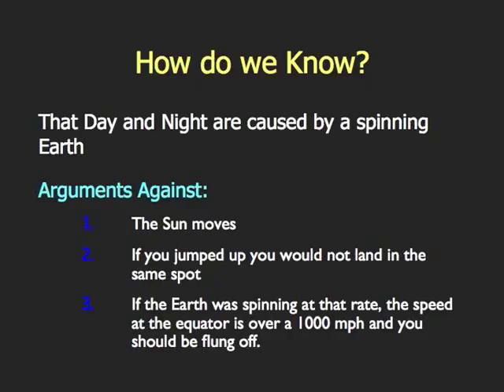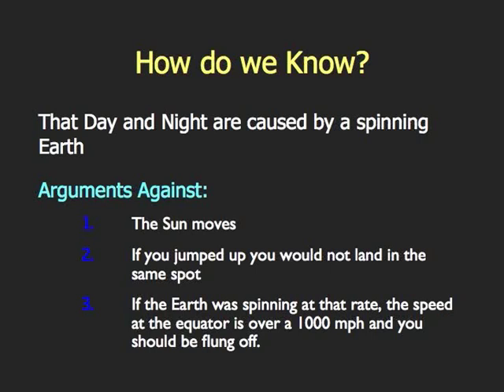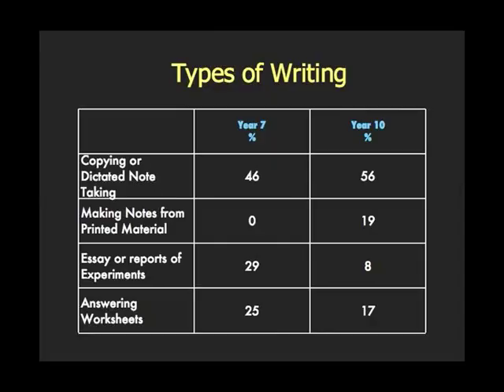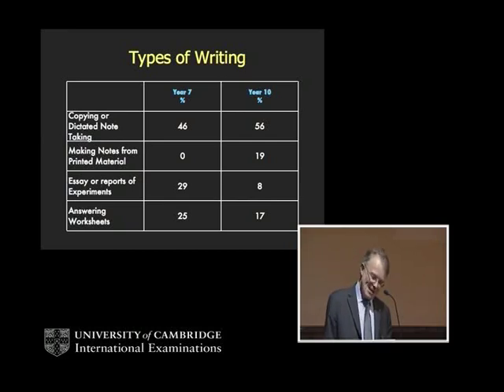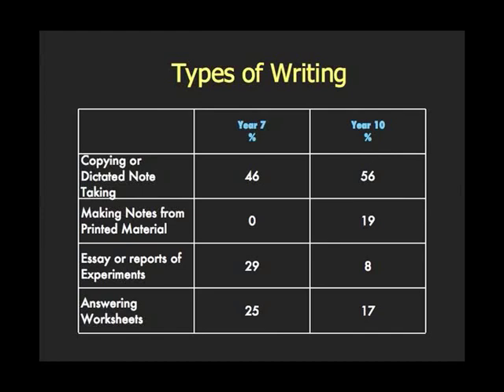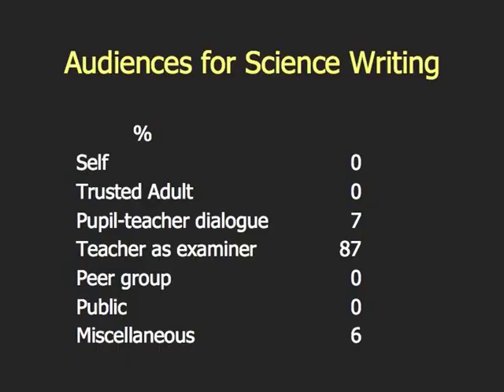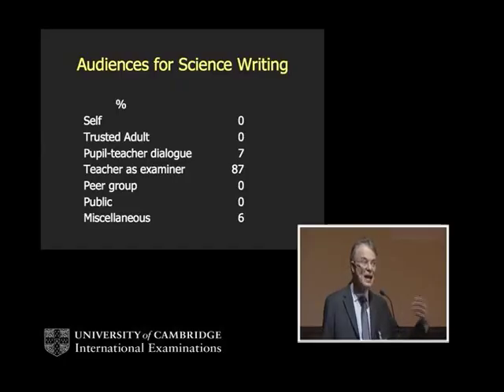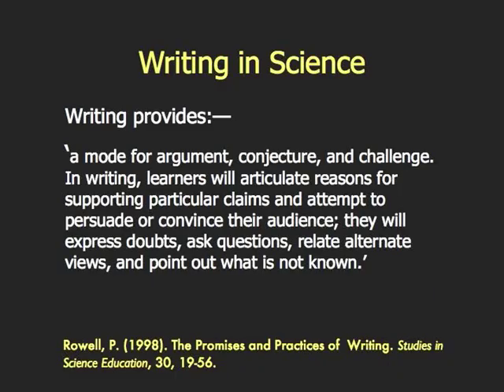Jonathan Osborne Part 7 of 9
Jonathan Osborne, California Chair of Science Education, Stanford University, speaks at CIE's 5th International Teachers' Conference 2009.